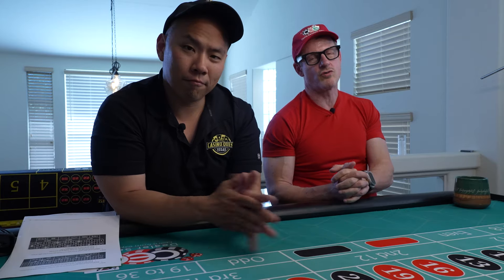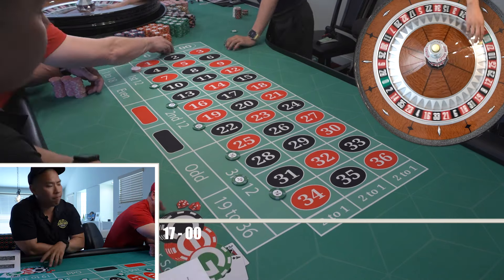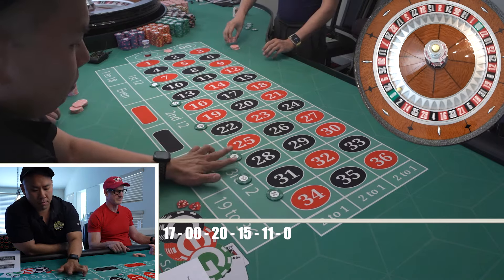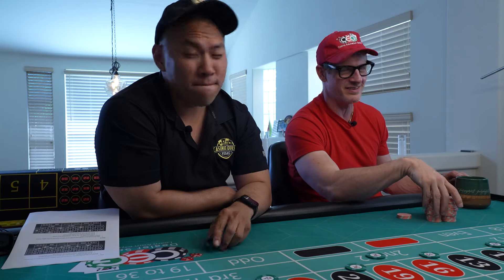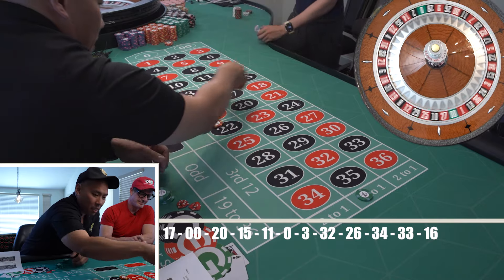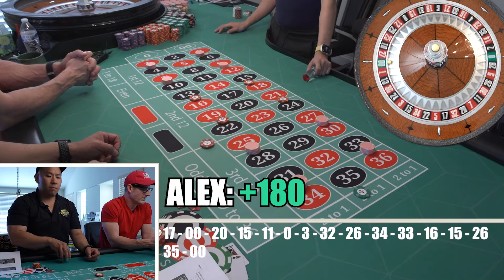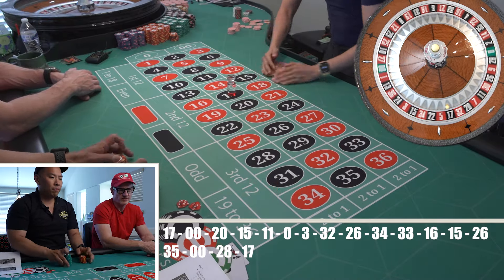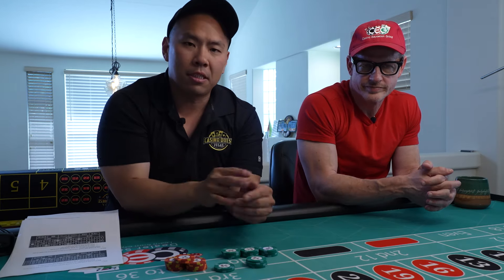$140 Win Every 2 Spins || Underdog